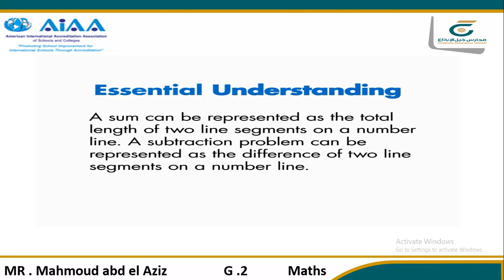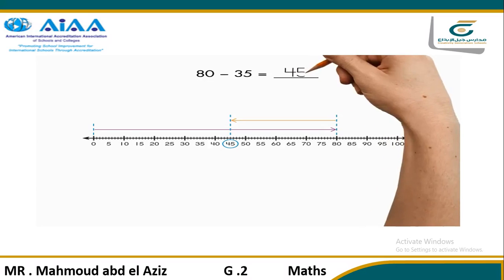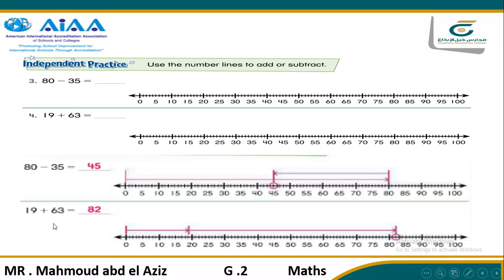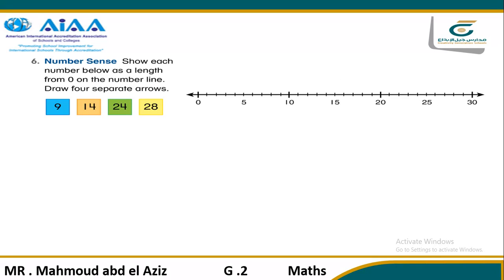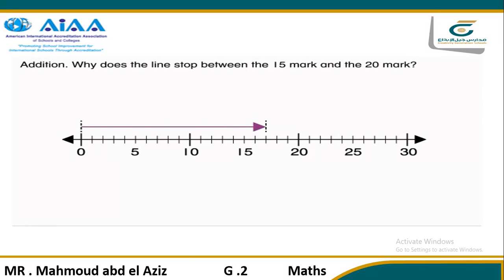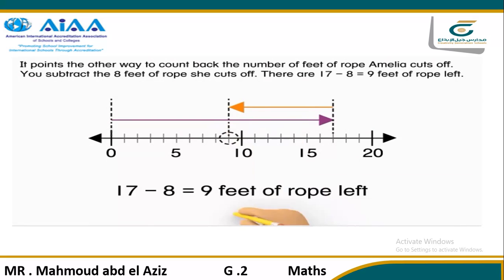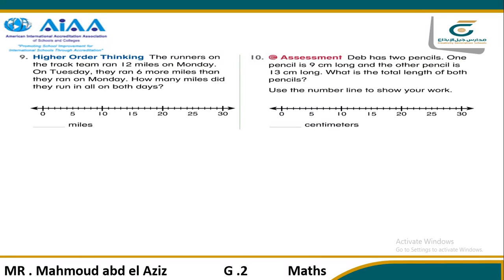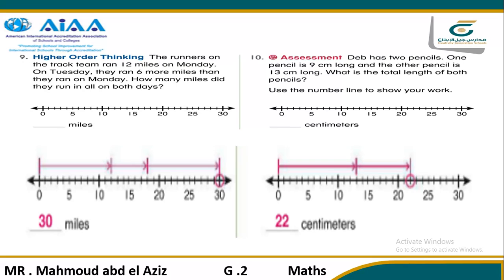g2 Add and subtract on anumber line p 781 782 2A 2B 2C